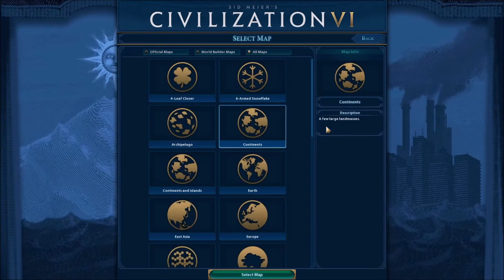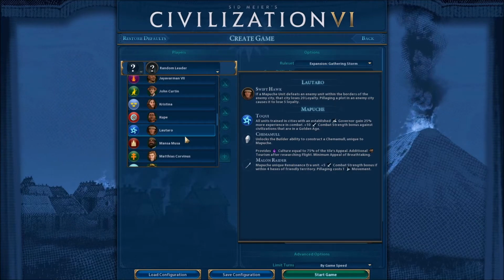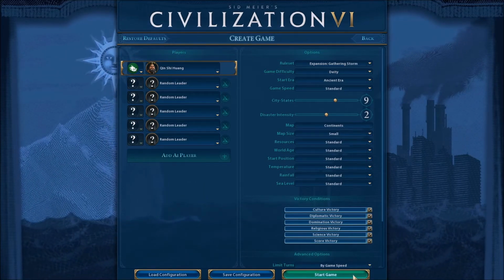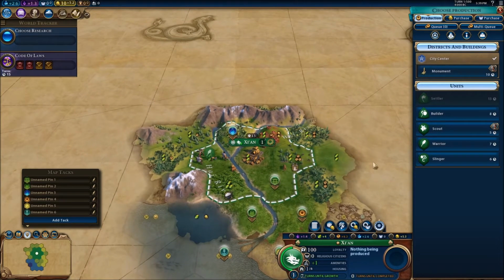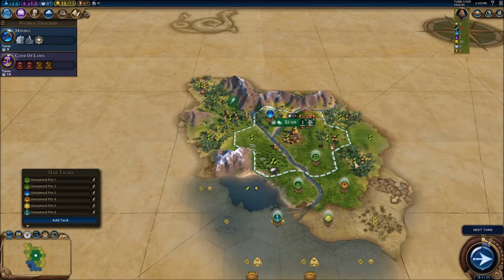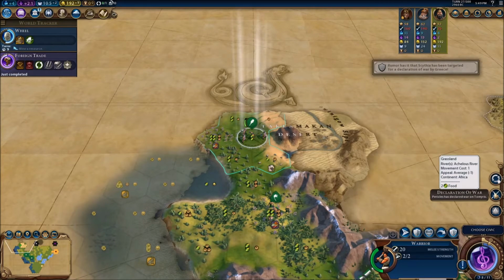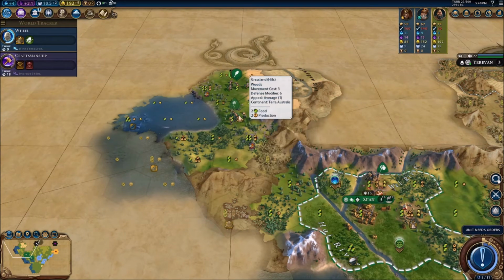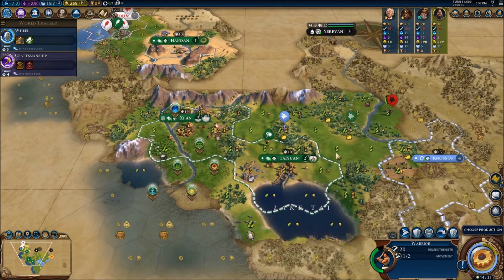How to beat the deity AI - Civilization 6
Hey guys,
here is a little video about some things you can use to your advantage if you want to beat deity AI.
There are a lot of guides out there, I tried to point out my focus on using builders and clearing out barb-camps which I haven't seen out there as much in other videos.
If you wanna share your own experience and tricks I am happy to learn as well!
I hope you enjoy and have a nice day :)

0:00 Settings
0:53 Civs to pick
2:21 Reload - that's the trick

4:15 Settle your city
6:50 Build order
8:24 Clear out the barb-camps
9:09 Gouverment
10:38 Use your early gold
12:45 Make a plan - how do you want to win?
15:52 Thank you for watching

xx...use builders! :D